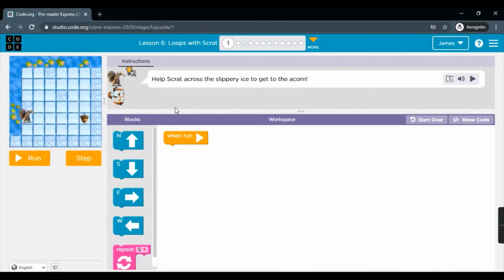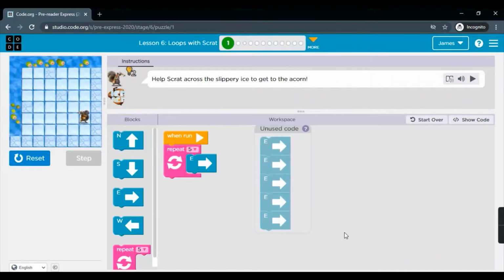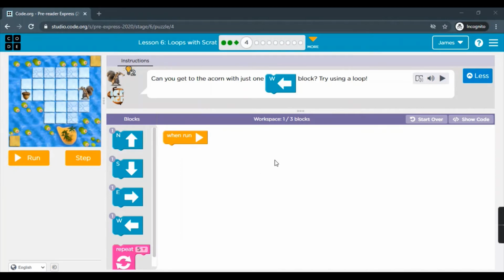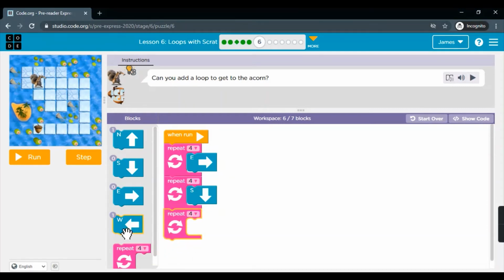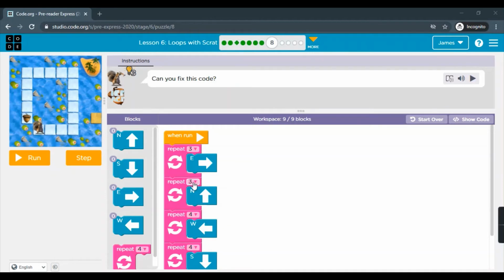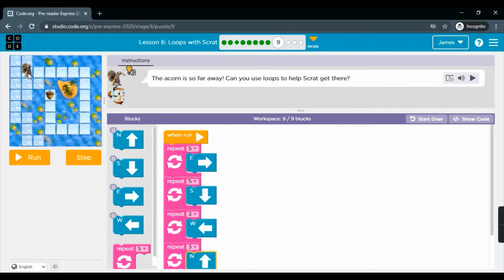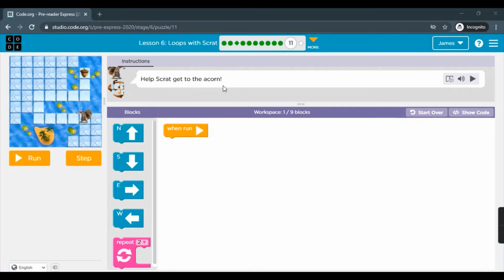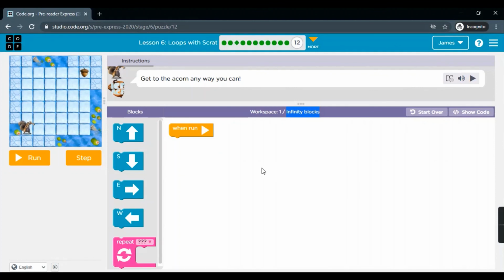Coding for Kids | code.org | Pre-reader Express (2020) – Lesson 6 | Loops with Scrat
In this video, I will guide you to complete the lesson 6 of course Pre-reader Express (2020).

This course is a combination of Course A and Course B, which makes it best suited for age group 4-8 years.

Internet safety is important concept, which help kids to understand how to use it wisely.